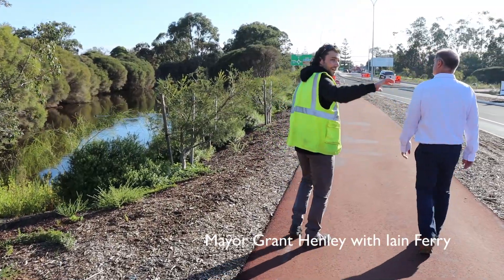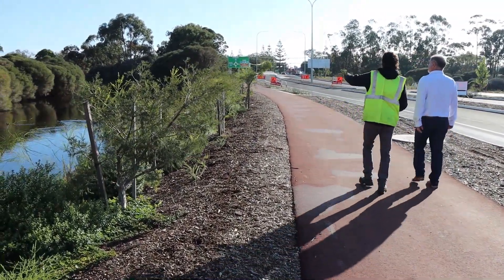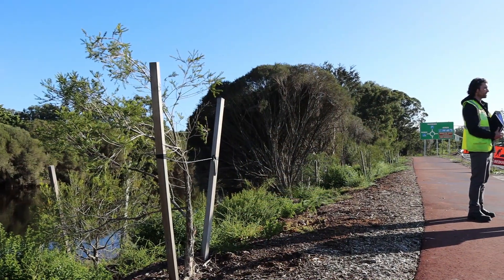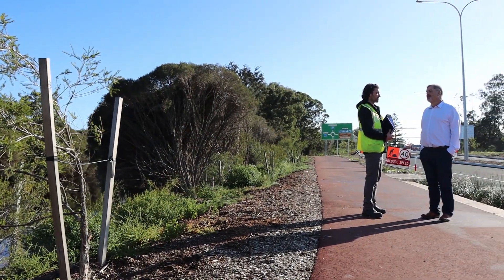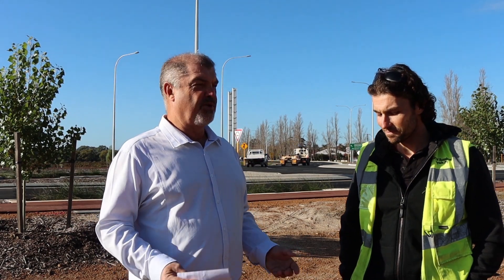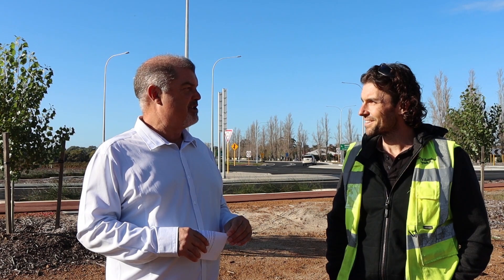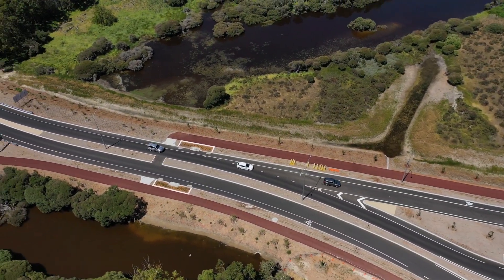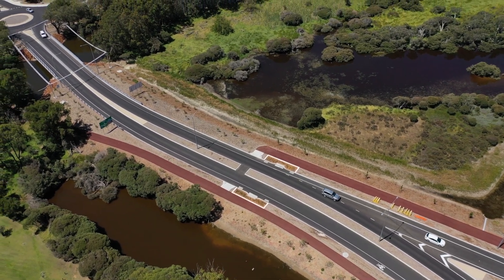Mayor's Message - Eastern Link Landscaping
Mayor Grant Henley catches up with the City's Parks & Technical Officer, Iain Ferry to chat about the landscaping taking place on the Eastern Link in the upcoming weeks.